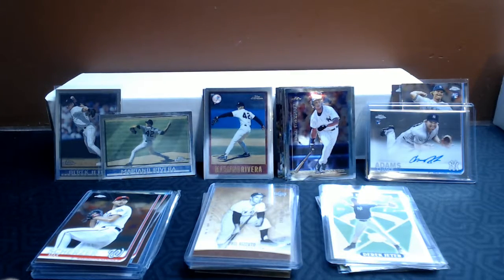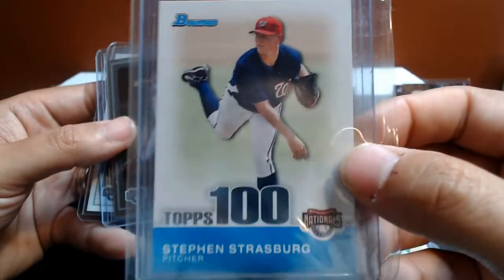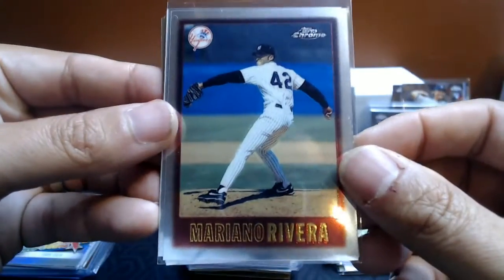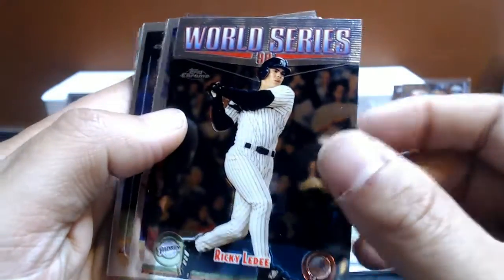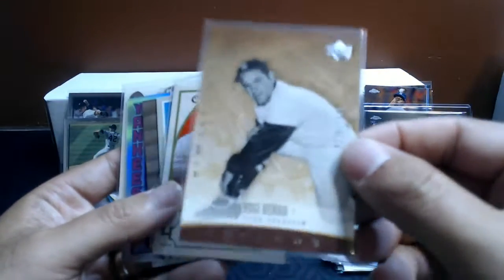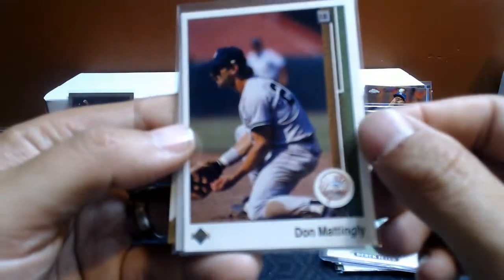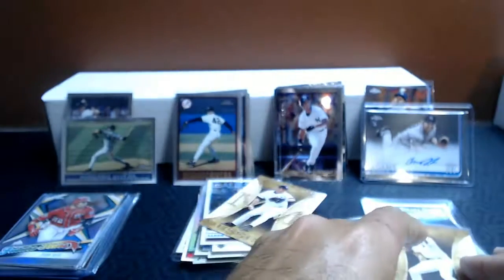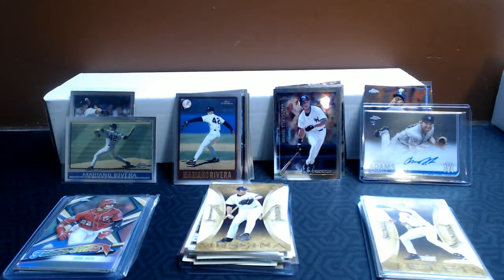TuesdayTrades - 08/27/19 -Nationals and Yankees, LF Cubs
In this video, I am putting up for trade some of the Nationals and Yankees cards I'm looking to trade for Javy Baez and Cubs cards.